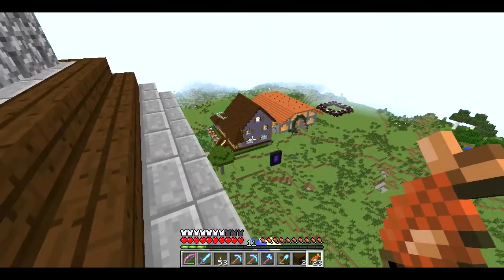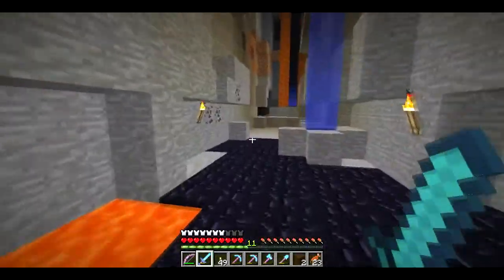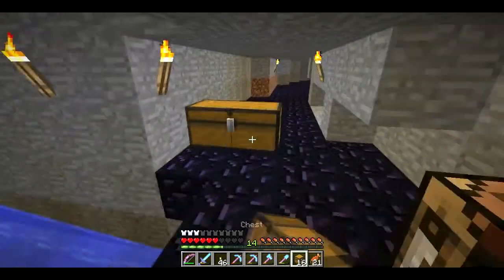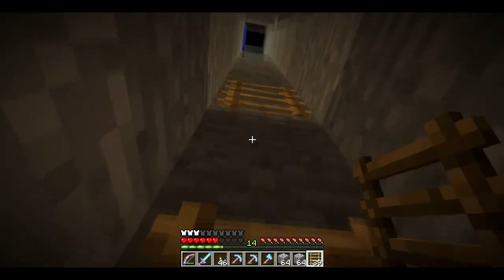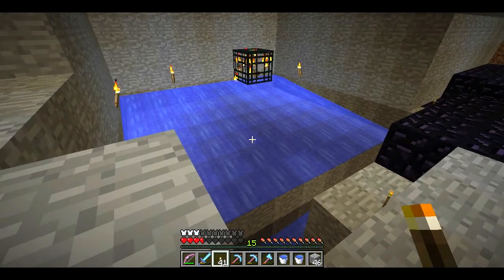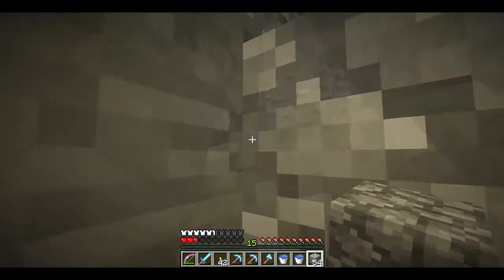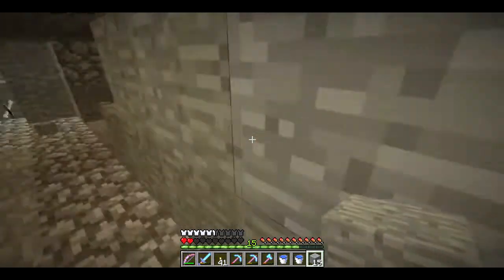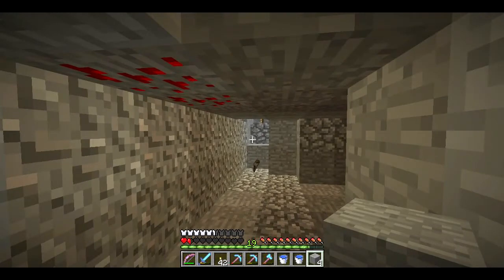Minecraft let's play with Stien #18 Skelly xp grinder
Lets play adventure on my personal server.
ultra hard setting (no health regen)
1.7.2 "the update that changed the world"
death counter so you can see how many times i have died off camera as well as on :)

Join me on my exploration of the new world i have mapped out a small area which will be for my guests on the server to build projects with me or even just try to increase my death count with pvp!